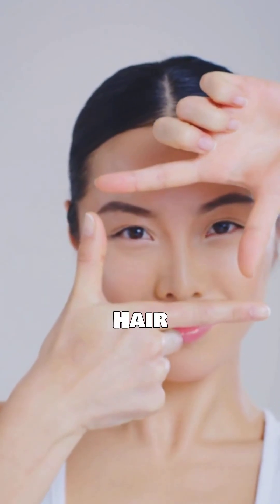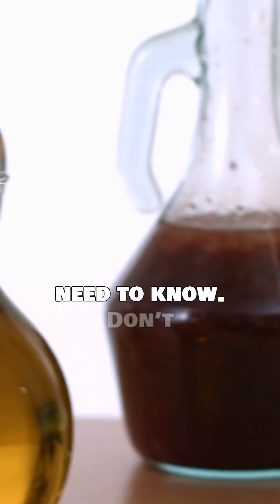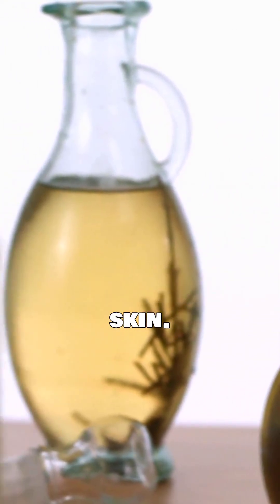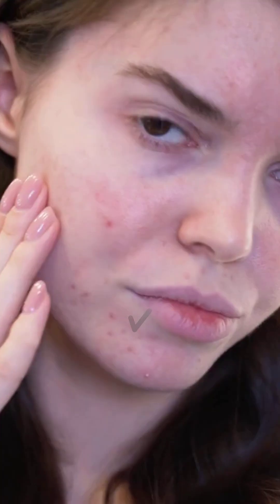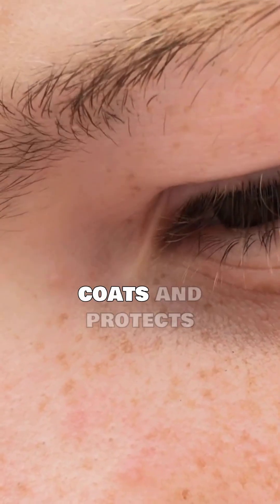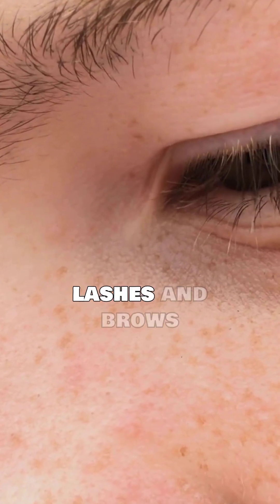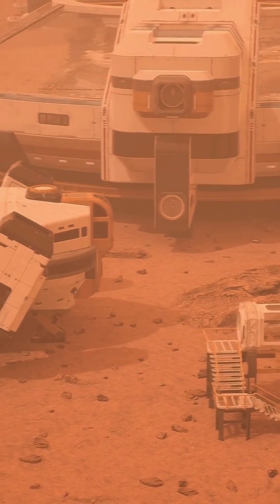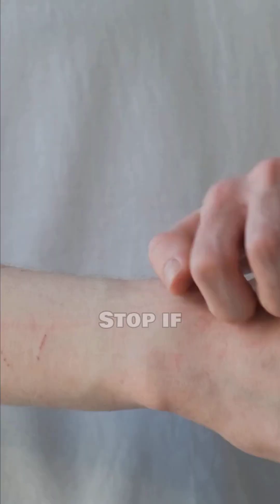What Happens If You Use Castor Oil Every Day?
Is castor oil a miracle solution or just a viral myth for your beauty routine? This video investigates the **skincare science** behind this popular **natural remedy**, exploring its claims for effective **skin care** and **haircare**. Discover if this is truly the **best face oil** for addressing wrinkles, acne, and dark spots, backed by factual insights.